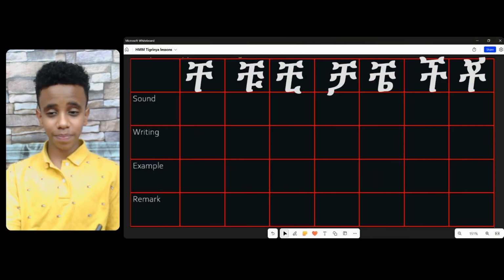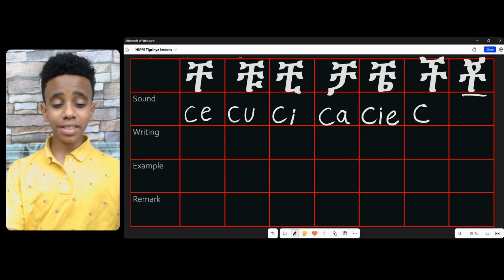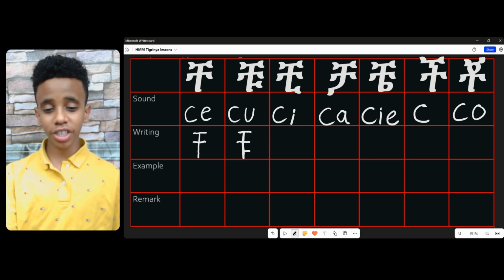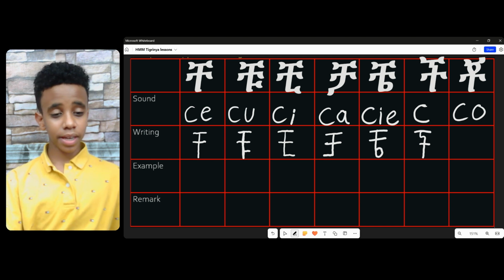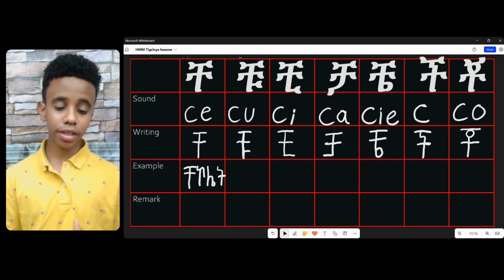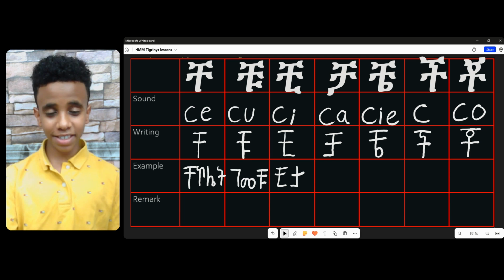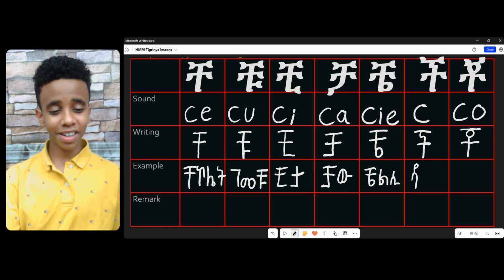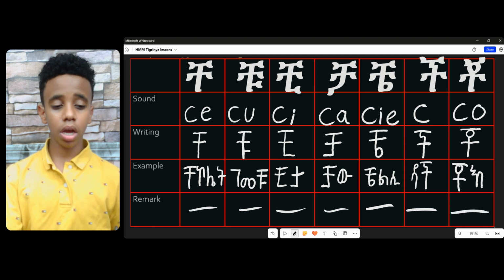(Happy March Break!) Video #17-The Tenth Tigrinya Letter set ቸ (ce).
Our previous video taught us the ninth zero-legged alphabet, the letter set of ት (te). In this video, we will learn the tenth Tigrinya alphabet which is the letter set of ቸ (ce) through a technique to read/write and pronounce/listen and as a bonus, we will give examples.